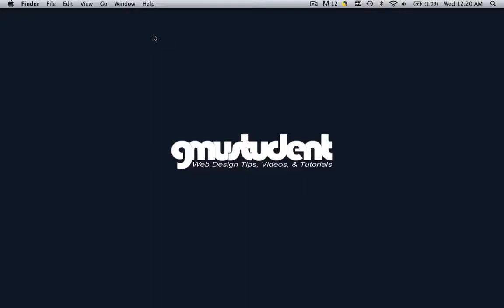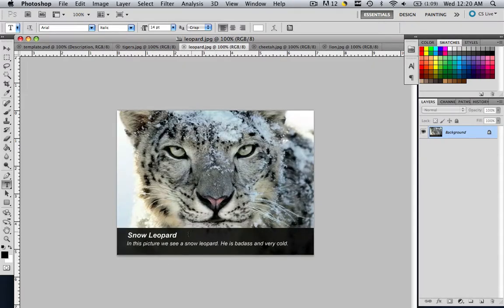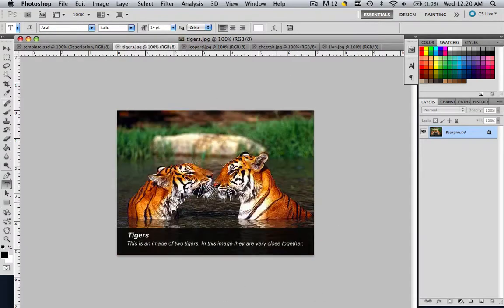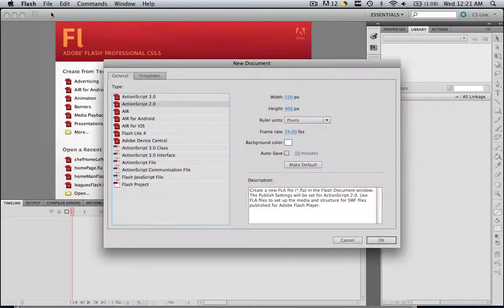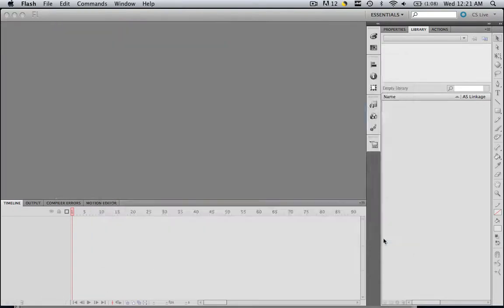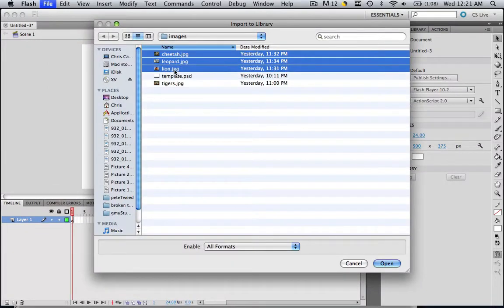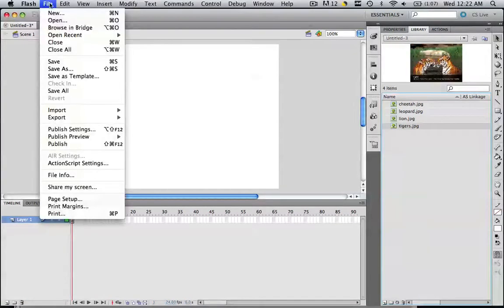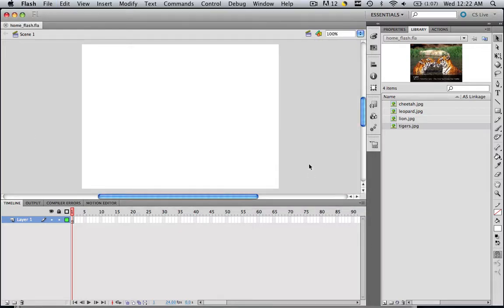Make A Professional Website Slideshow - Part 5 - Configuring Flash File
- Welcome to the series I've been waiting for. In this series we are going to learn how to make a professional fading images slideshow so strap in and get ready!